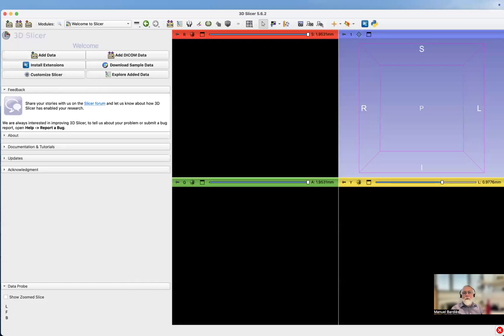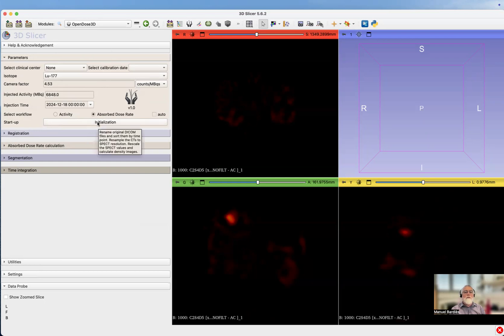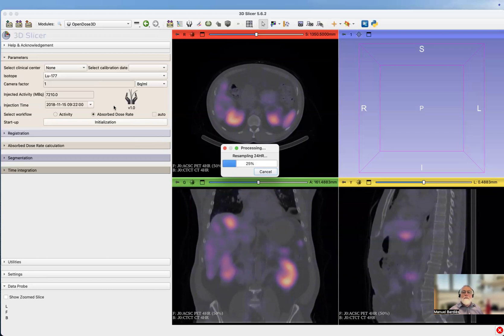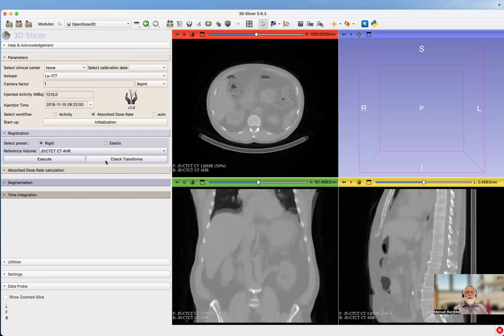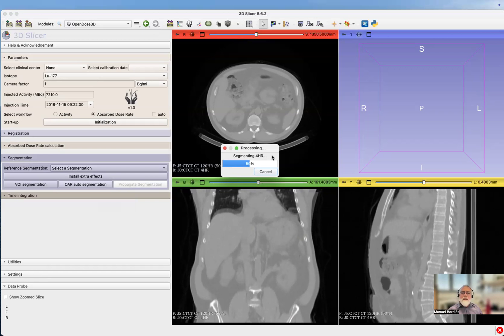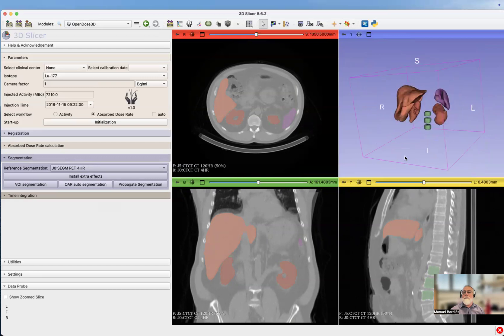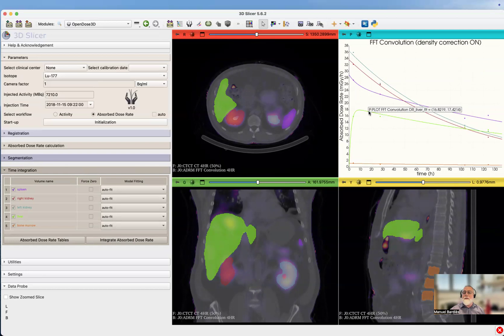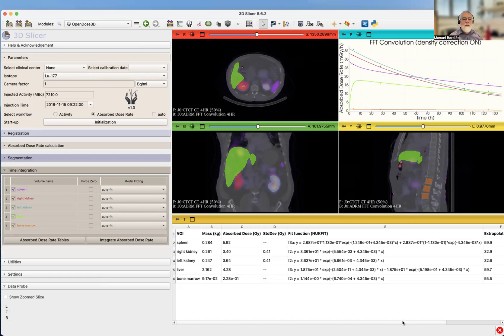05 My First OD3D Dosimetry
This video presents a step by step guide to your first dosimetry with OpenDose3D.
Be careful, the results are not quite correct, as patient images of THAT example are decay corrected.
The "old" version of OpenDose3D used for the video did not "uncorrected" the images.
You should have a more recent version of OD3D, based on 3D Slicer 5.8.1, and NOW the software automatically detects decay corrected images and performs the "uncorrection". There is a warning displayed during the initialisation phase.